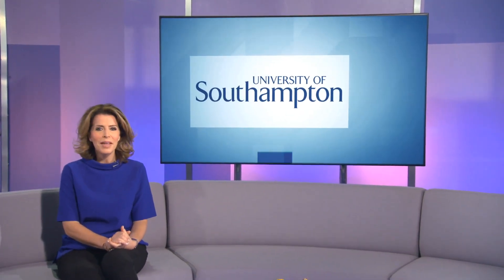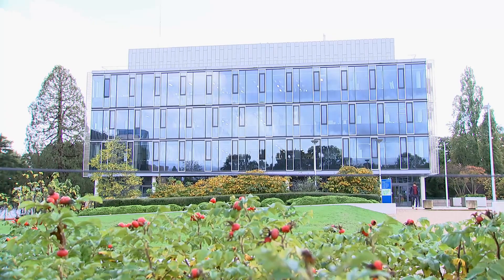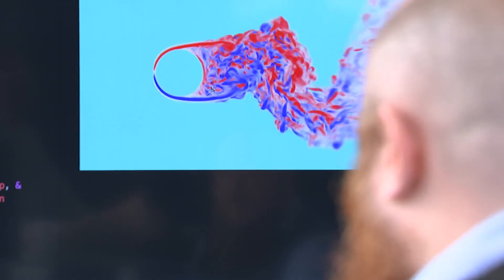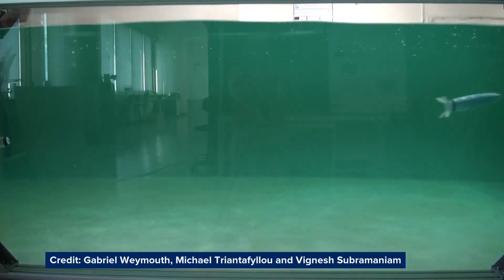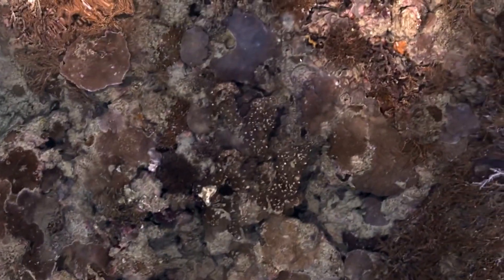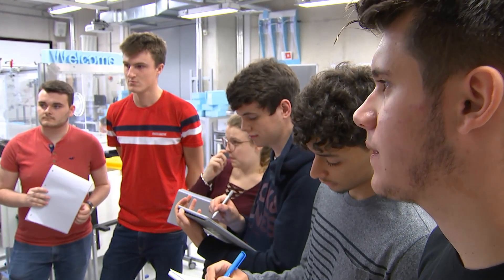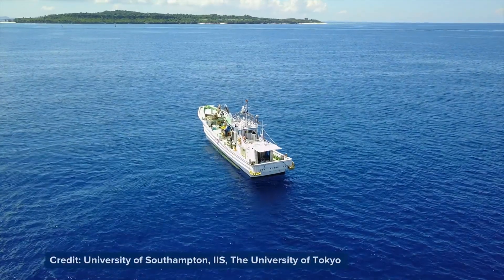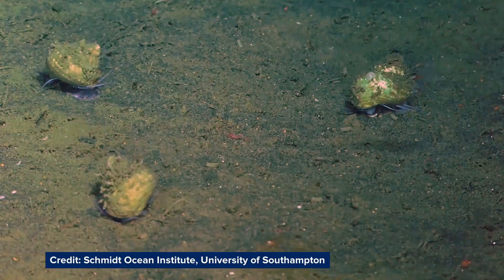9. Harvesting the wealth of our oceans [Our Oceans: Our Future]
This is a film about the new technology that the Southampton Marine & Maritime Institute at the University of Southampton is developing in order to study and manage the ocean and ocean systems in a smart, safe and sustainable way. It will focus on the different types of technology in use such as digital modelling techniques, AI and machine learning.